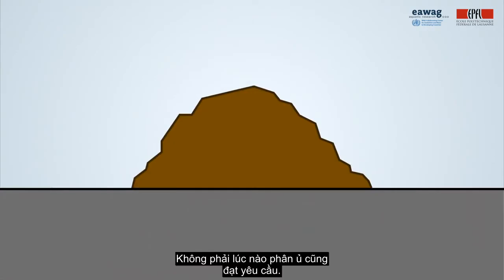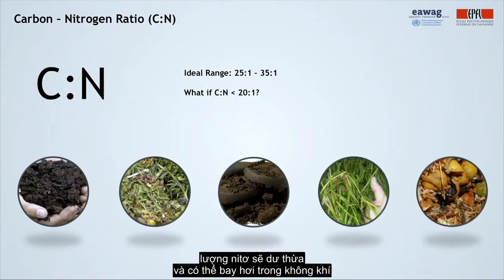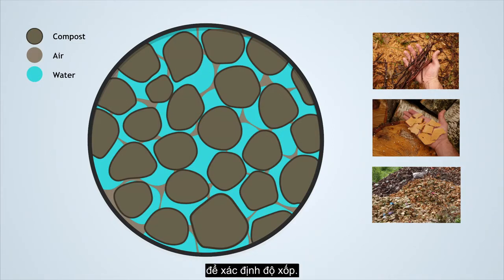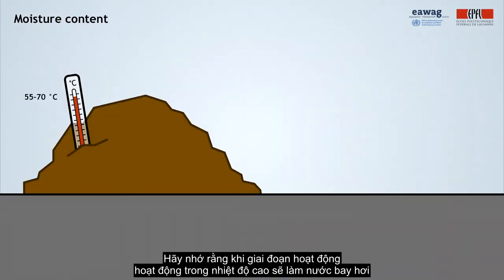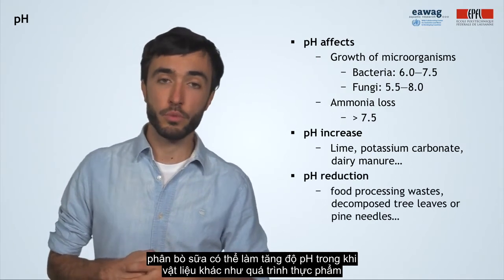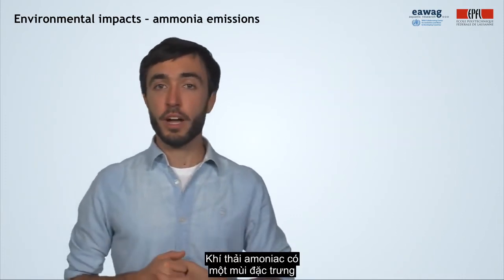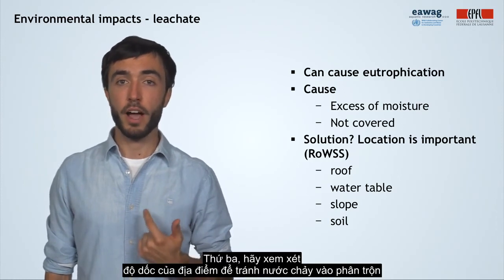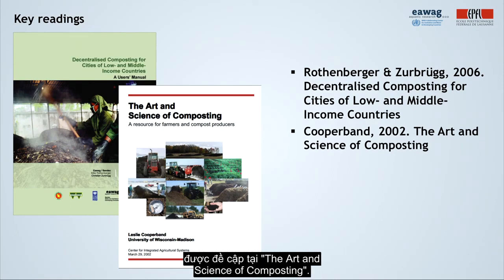♻[ZHub - Ủ PHÂN COMPOST _ PHẦN 4]♻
Đến với video cuối cùng của chuỗi video kiến thức về ủ phân compost, chúng ta sẽ cùng tìm hiểu thêm về quá trình ủ phân compost.
🔎Video này sẽ cung cấp cho các bạn kiến thức để tiến hành quá trình ủ phân compost một cách hiệu quả ví dụ như:
👉Làm thế nào để kết hợp các nguyên liệu một cách tốt nhất
👉Sự quan trọng của tỷ lệ N/C trong quá trình ủ phân
👉Làm thế nào để tránh mùi hôi trong quá trình ủ
Video dưới đây sẽ làm rõ đặc điểm của các công nghệ ủ phân trên cũng như chỉ ra những ưu, nhược điểm và nên áp dụng những công nghệ trên trong những trường hợp nào.
Video được thực hiện bởi EAWAG, dịch bởi ZHub